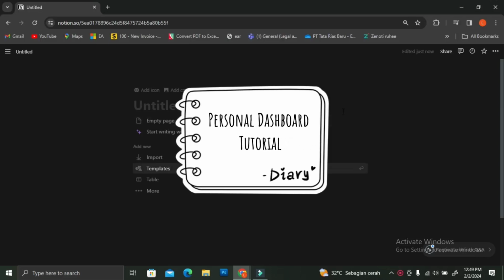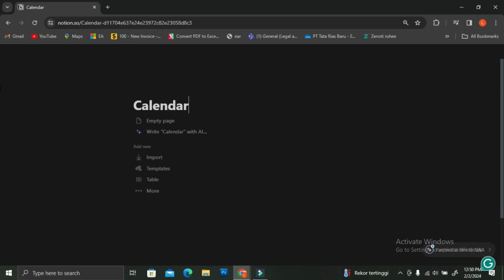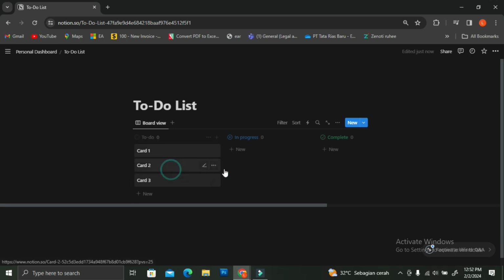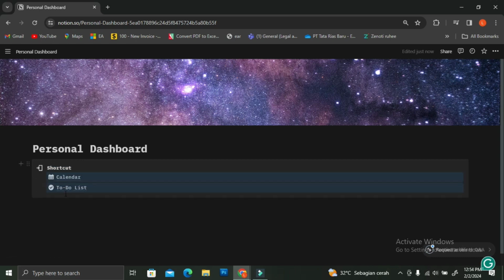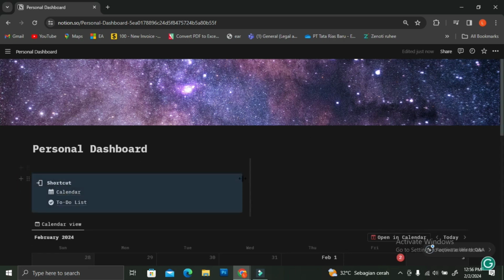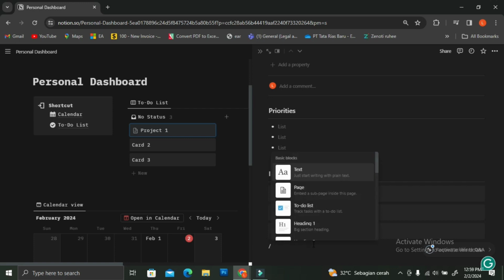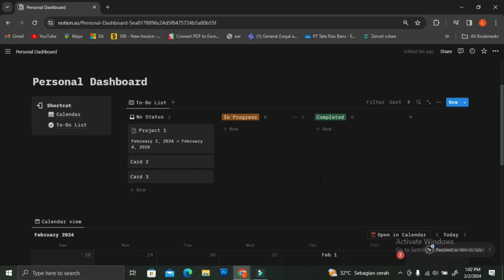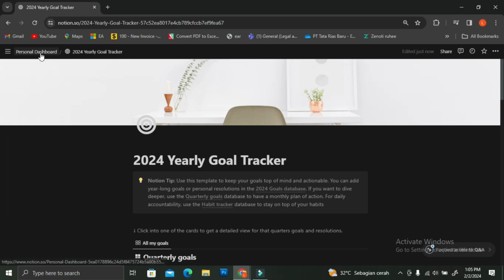Notion Dashboard Tutorial | How to Create a Personal Dashboard in Notion (2025)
If you are looking for a video about Notion Dashboard Tutorial, here it is!
In this video you'll learn how to create a personal dashboard in Notion.